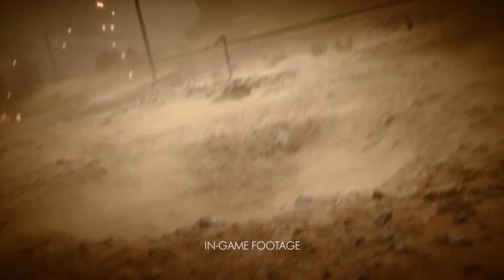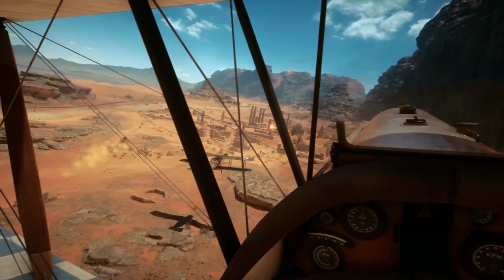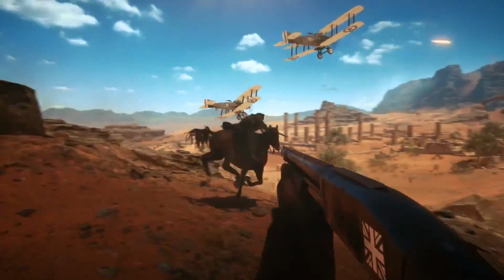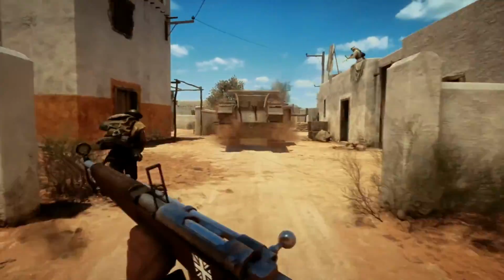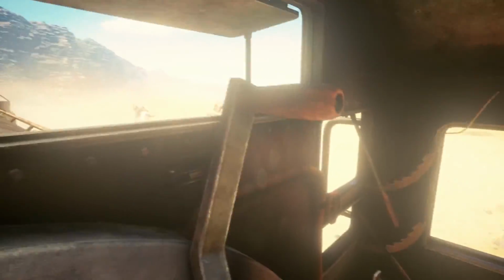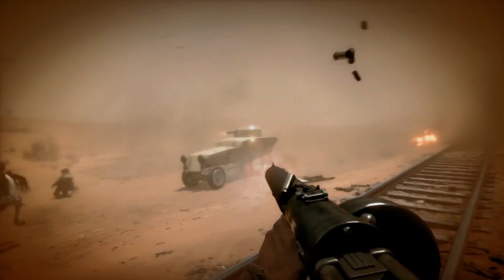FASTEST BF1 TRAILER BREAKDOWN! [Plus A History Lesson]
This was a lot of fun when I did it for DOOM so I figured I'd do it again for the new Battlefield 1 Gamescom Trailer that was just released.

Fastest Battlefield 1 Trailer Breakdown Ever!

Also, the clip at the end made me curious about Lawrence of Arabia so I included a little history lesson on him after the trailer breakdown!

♫-INTRO-♫
Daenine - "More Blast"

♫-OUTRO-♫